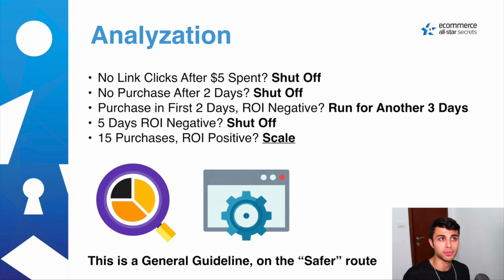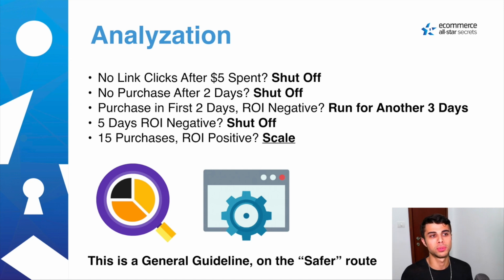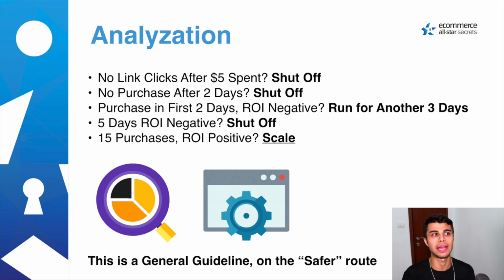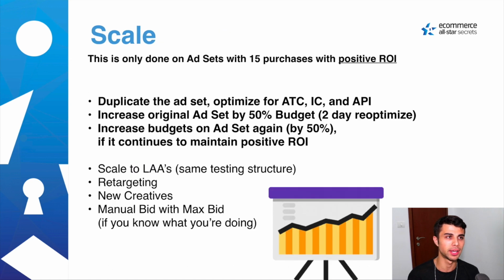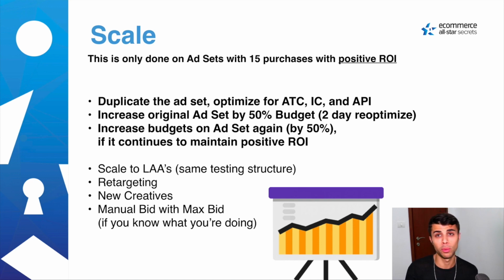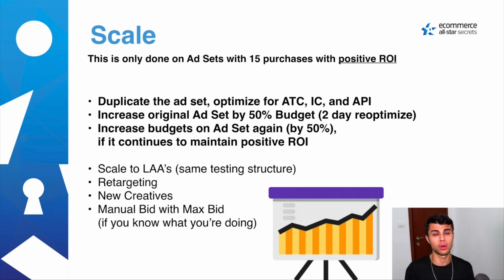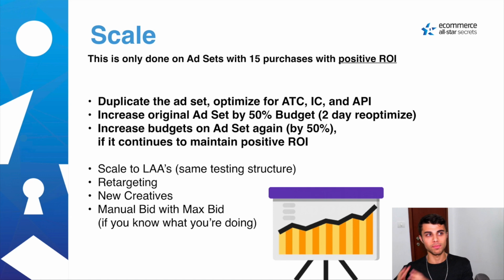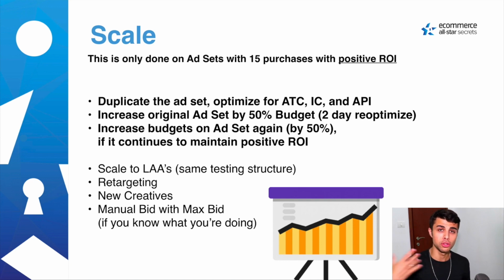How to Optimize Facebook Ads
Learn when to SCALE and when to KILL your tests